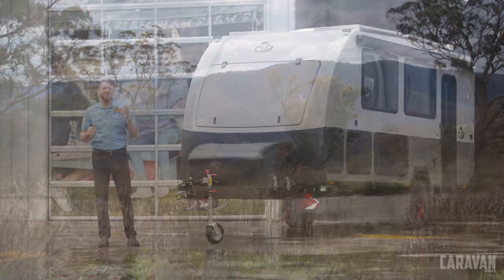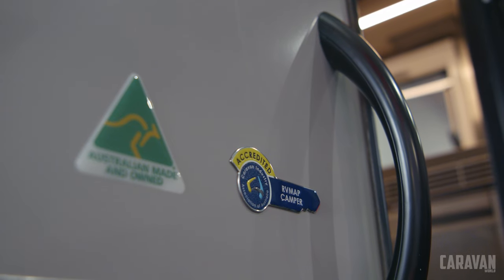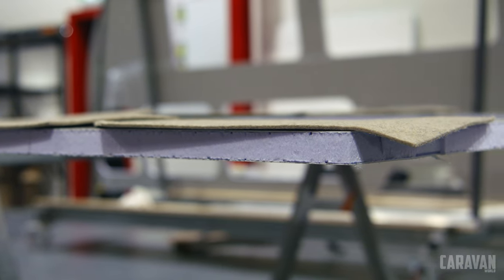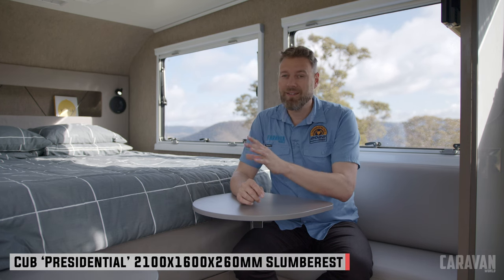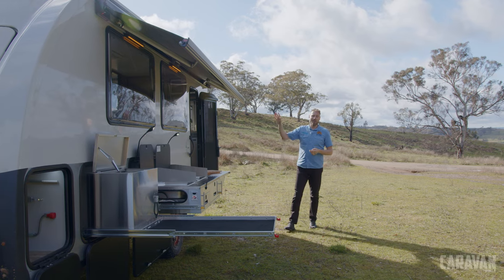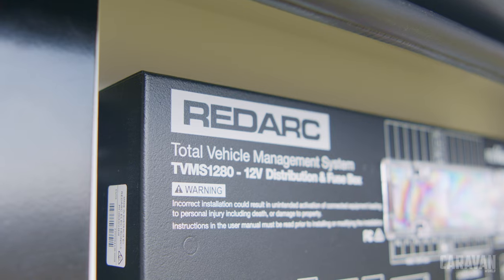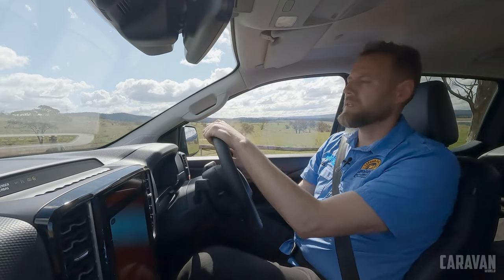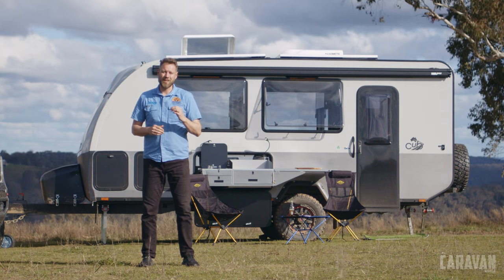Cub Campers C16 Caravan Review by Caravan World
Cub Campers is easily one of the best in the business when it comes to camper trailers so when they moved in to caravans, it was a big deal.

We review the first model, the C16, which gets its name from its internal length of 16 foot (4.8m) in and around Turon Gates, west of Sydney NSW.

The C16 has a full composite body with 30mm walls, roof and floor. It is powered by REDARC electronics and for towing, we used a 2022  Ford Ranger V6 Sport.

You can read about Cub Campers at Camper Trailer of the Year

And keep an eye on our channel for the Ranger review coming soon